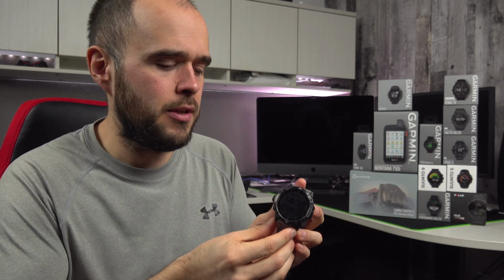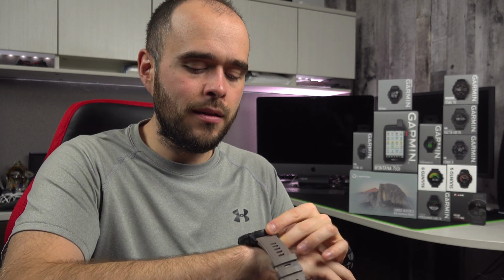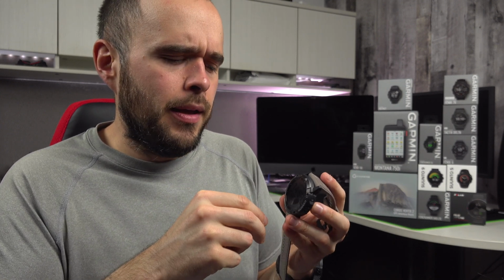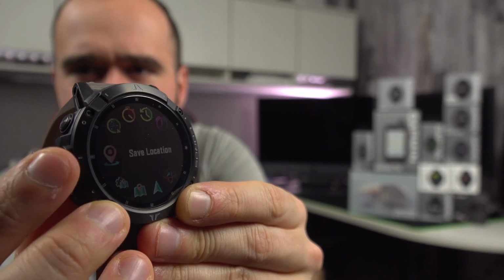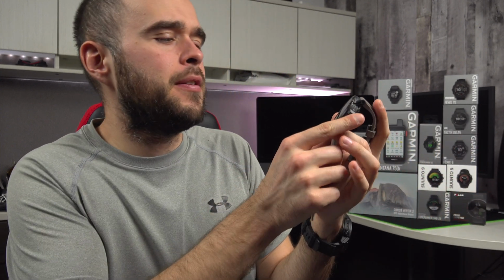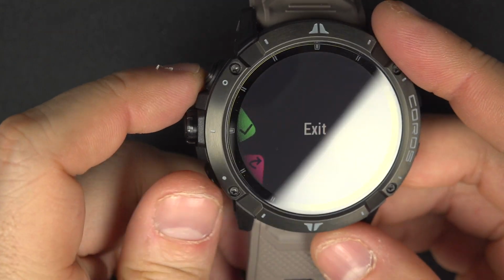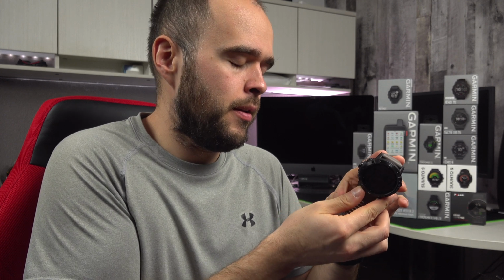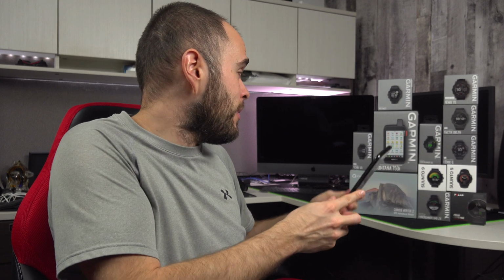My Coros Vertix 2 Review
0:00 - Intro
2:37 - Update Frequency
4:00 - Built Quality
6:00 - Wrist band
6:58 - Size of Screen in the Watch
7:57 - Model and customization
9:55 - GPS precision
12:41 - HR Precission
14:48 - Watch independence
17:07 - Watch reversibility
20:07 - Sport available
23:15 - Sport mode
23:37 - Watch face
27:10 - Widgets
30:06 - Music
32:12 - Battery
36:40 - Temperature
37:12 - Screen visibility
40:20 - Notification
42:03 - Control efficiency
44:39 - Trust
46:17 - Water resistance
47:08 - Mapping
52.01 - Itinerary
53:57 - Storing
54:39 - Language
55:19 - Pause and Resume Activity
55:38 - Alarm
56:55 - Sleep Tracking
57:46 - Moving motivation
58:57 - Weather
59:57 - disuse resistance
1:01:13 - Altimeter Barometer
1:01:54 - Price
1:03:07 - Client service
1:05:16 - Wireless connections
1:05:34 - USB Cable
1:06:47 - Activity synchronisation
1:07:19 - Live Track
1:07:38 - The app
1:09:00 - Final Tought

Also, do not hesitate to ask questions in the comment, I read everything.

Filmed with theses cameras :
(Amazon / B&H)

Follow this link to have a deeper look of all the gear I use to make my videos

Most visual effects you saw in that video was made possible thanks to this plugin library

I use this software to edit my photos

The knife used for the unboxing is this one